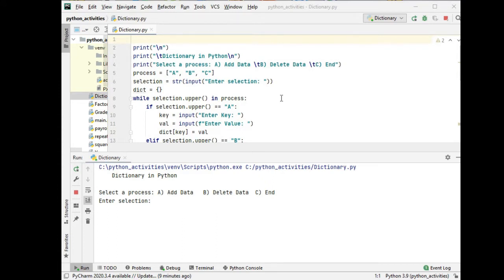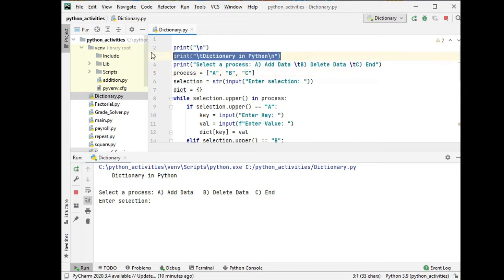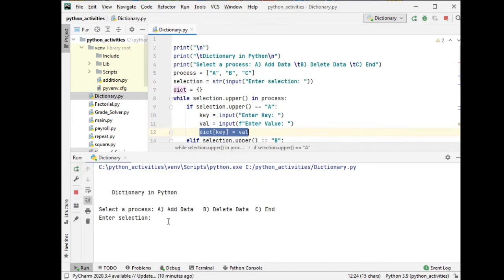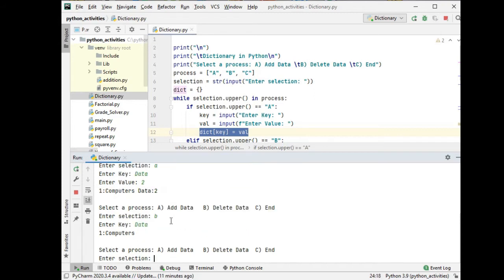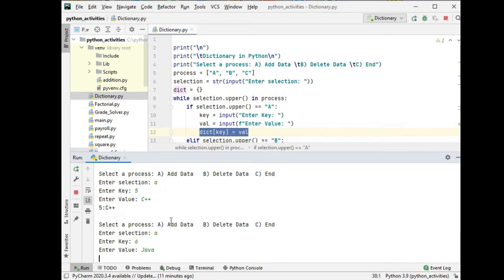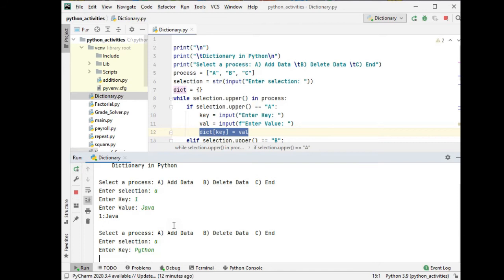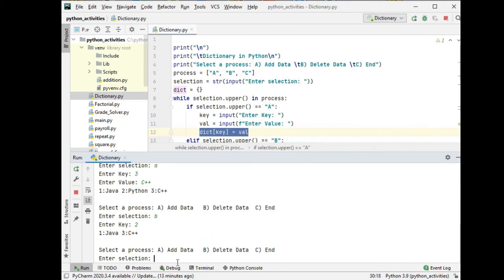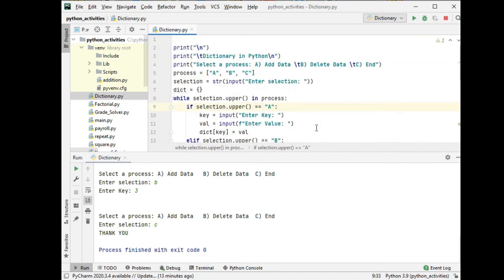Dictionary in Python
In this tutorial I will show you how to declare and use dictionary in Python programming.